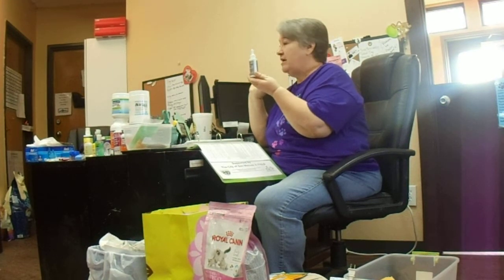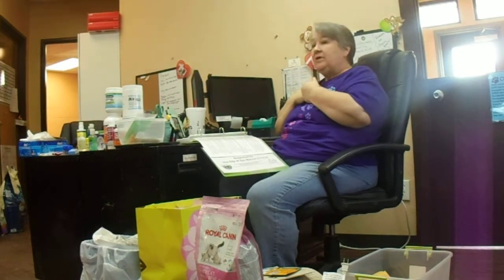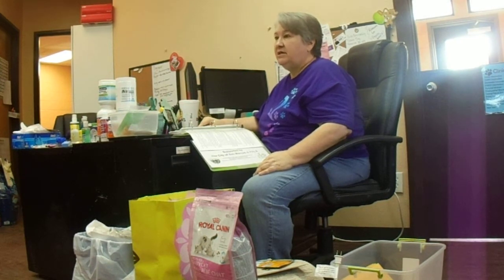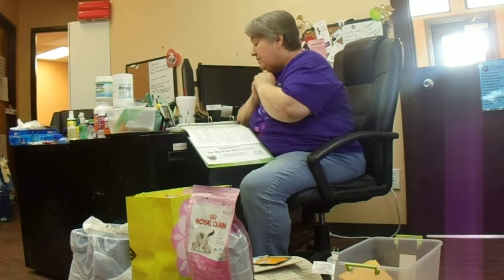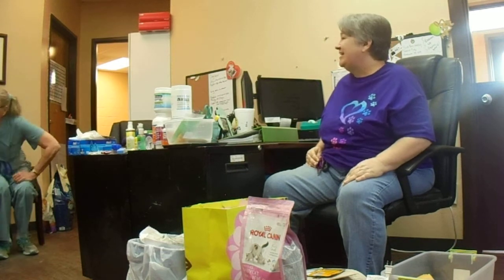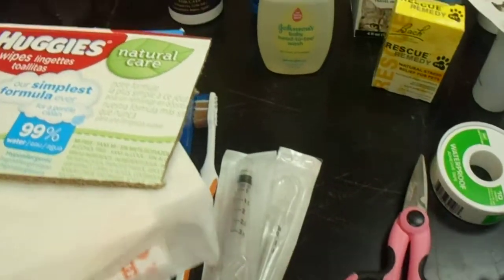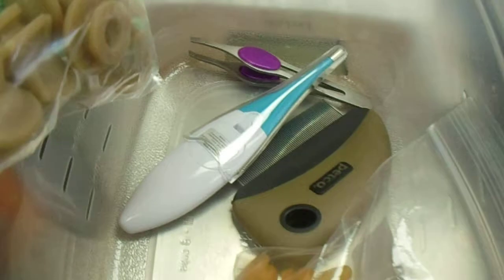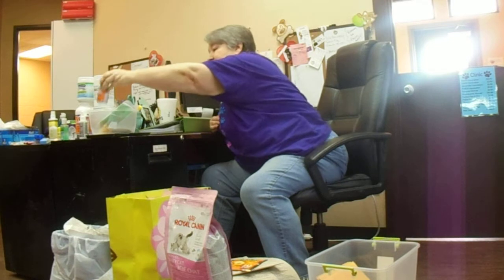How To Bottle Feed Baby Kittens Taught By Sandee Part 4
Sandee discusses techniques and the importance of bottle feeding young kittens. This is great information for newbies and even experienced bottle feeders.

This was filmed at Bastrop County Animal Shelter in Bastrop, TX. If you are interested in fostering or volunteering, please contact our office. We would love to have you!